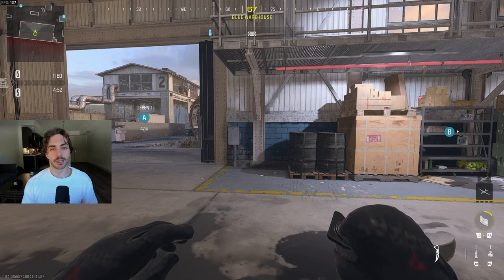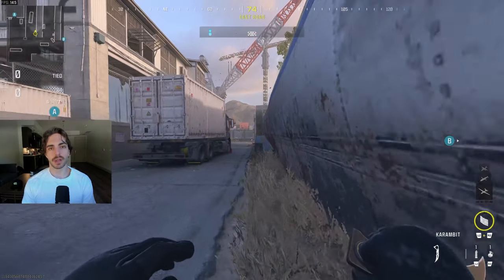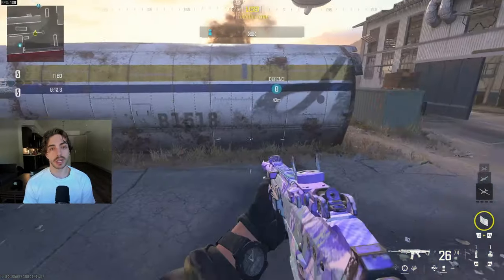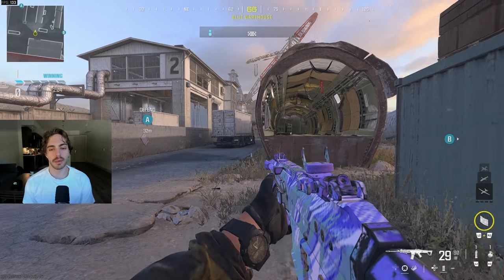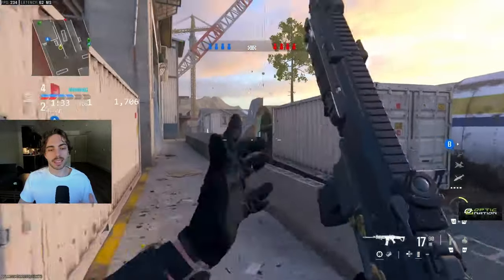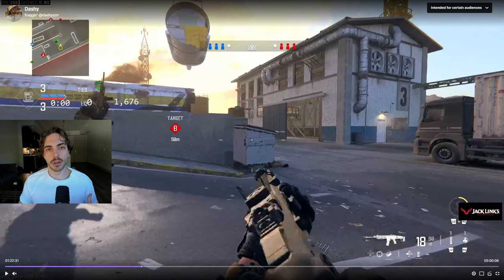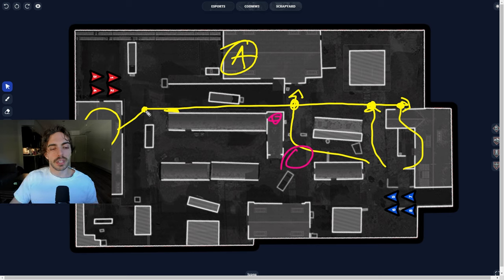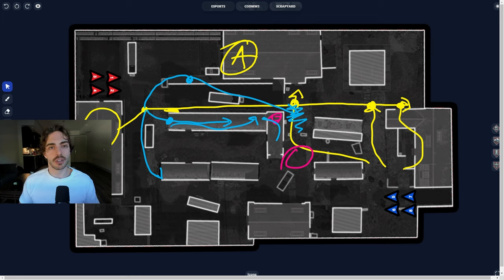HOW TO WATCH THE CROSS ON SCRAPYARD SND (CDL Strategy)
Breaking down the cross spot on Scrapyard SnD

0:00 Spot
4:32 Clips
6:50 Full Breakdown